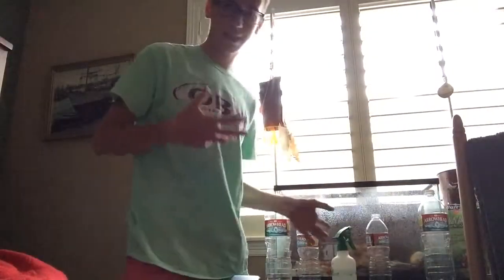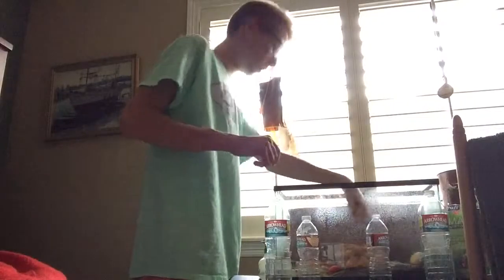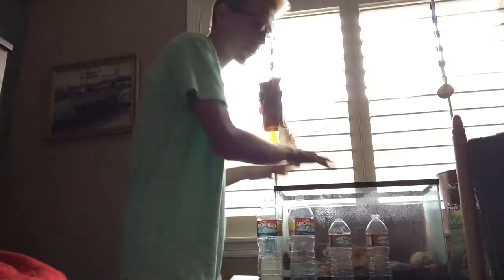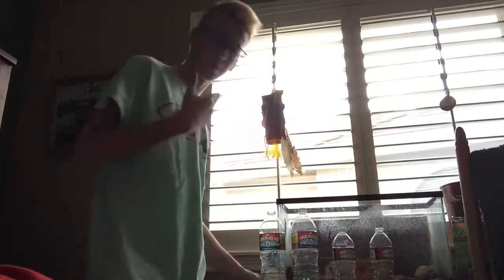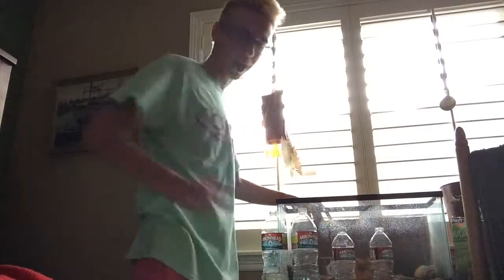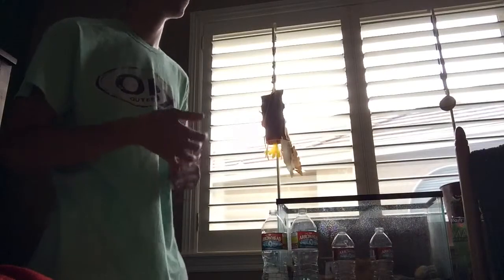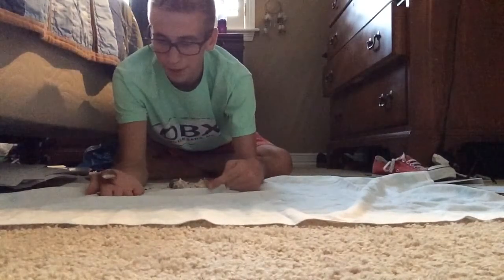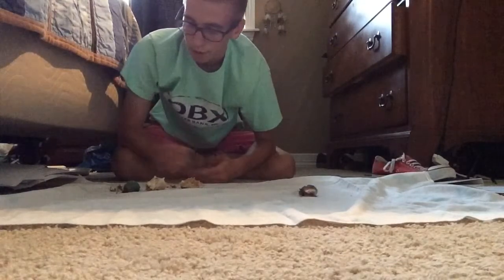Hermit crabs tricks and tips